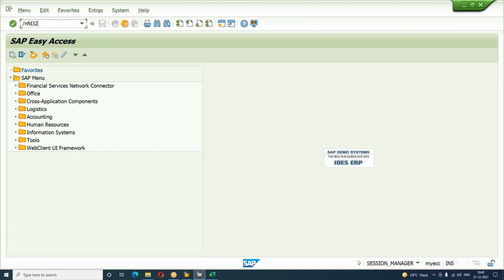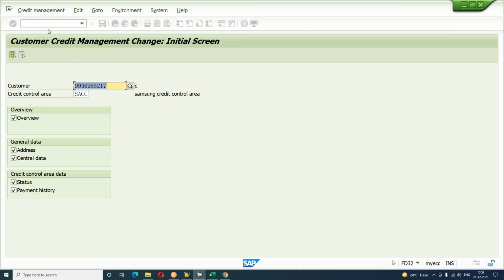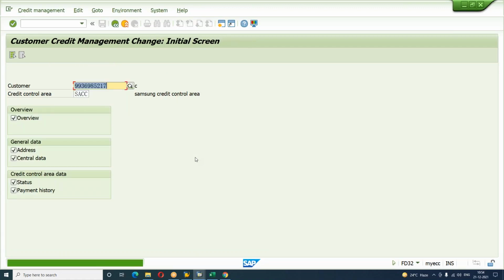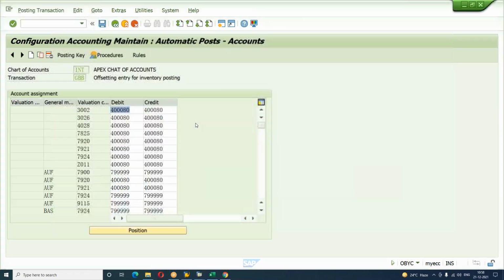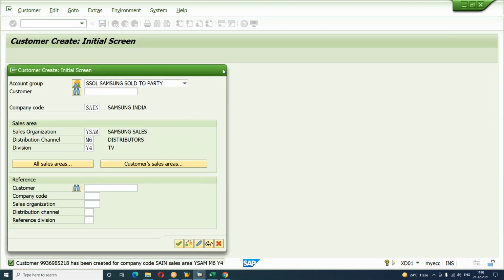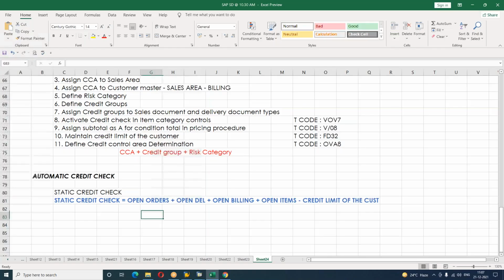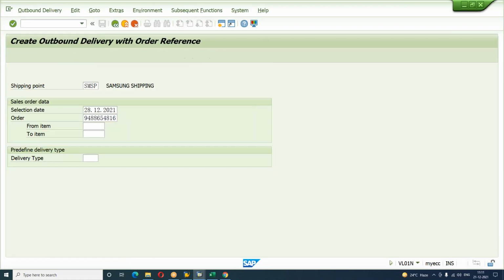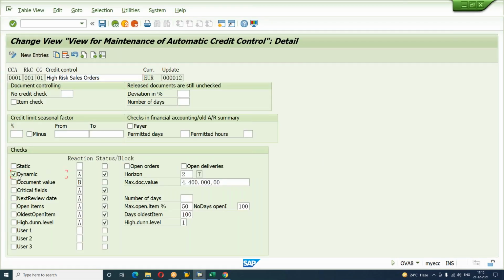49 SAP SD @ 10 30 AM IST 21 12 2021 mp4 Google Drive